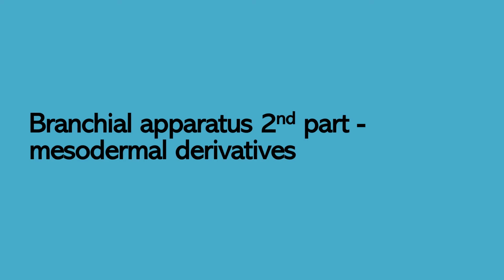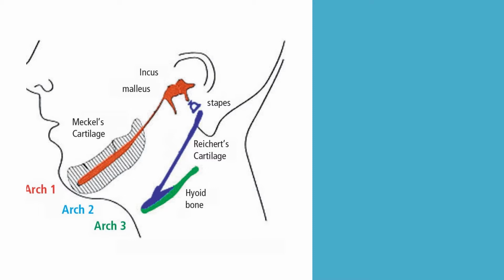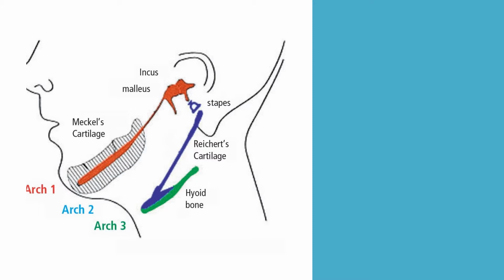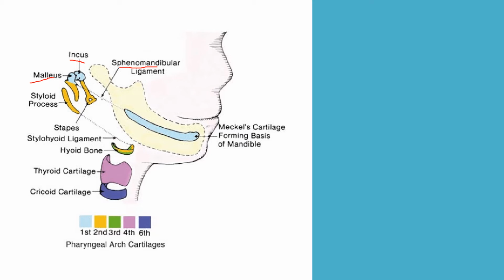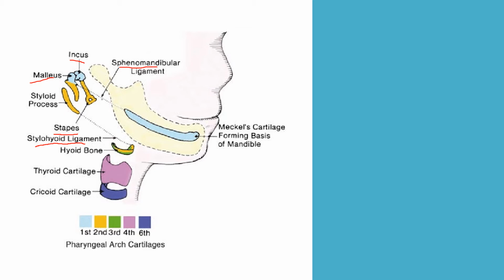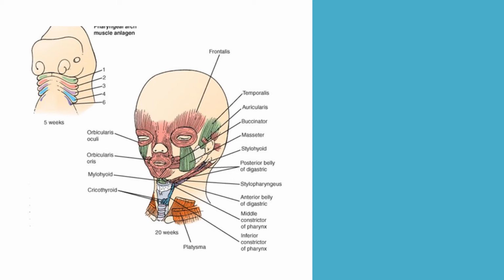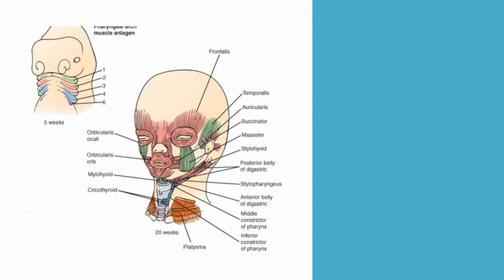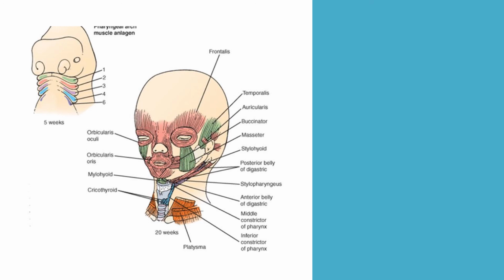Branchial apparatus 2nd part- mesodermal derivatives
easy embryology -gross anatomy channel- detailed explanation of skeletal and muscular elements formed from the mesodermal bar in pharyngeal arches